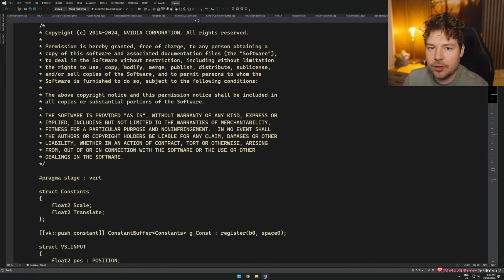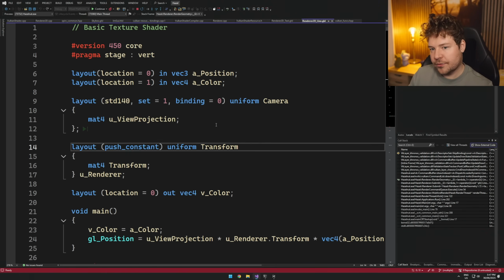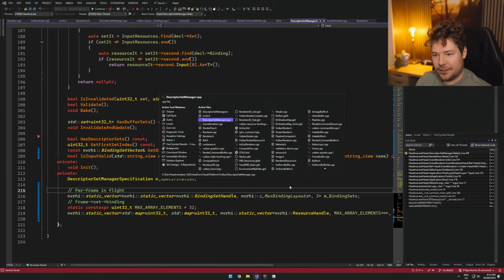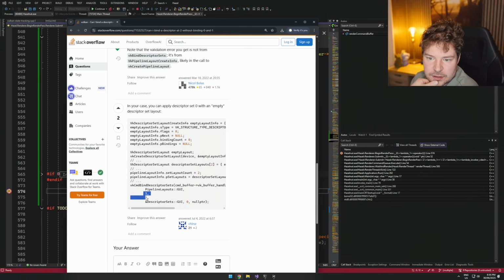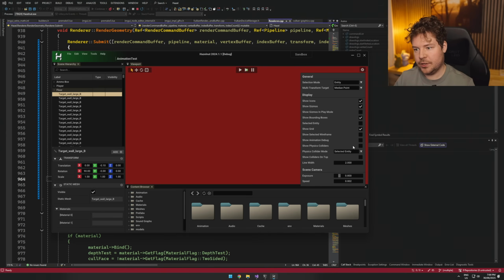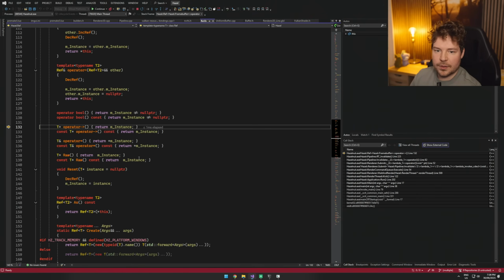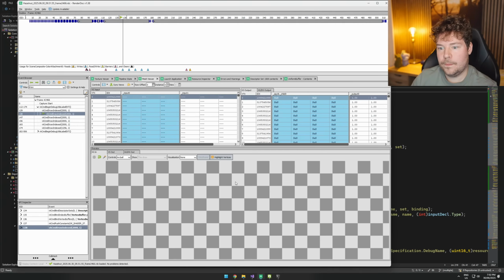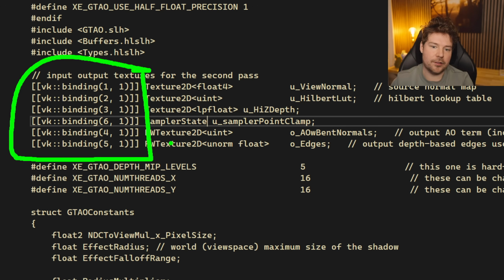MAJOR MILESTONE: 3D Line Rendering Working in the New Renderer! // Hazel Engine Stream (30.06.2025)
*00:00 Stream Introduction & New Renderer Goals*
- Welcome to last day of June stream
- Goal to make major progress on new renderer
- Planning to get renderer done by end of June

*03:00 Sampler & Texture Separation for DirectX Support*
- Need to change how samplers work for DirectX compatibility
- Vulkan combined image samplers vs DirectX separate samplers/textures
- Discussion of NVRHI register offsets and binding points

*08:00 Slang Shader Language Discussion*
- Community suggestions for Slang shading language
- Comparison with current HLSL/GLSL pipeline
- Reflection system benefits and cross-compilation capabilities

*23:00 First Crash: Binding Null Pointer Error*
- Encountering "binding was null pointer" validation crash
- Investigating descriptor sets and uniform buffer issues
- Debugging through Vulkan validation layers

*31:00 Descriptor Set Management Issues*
- Problems with empty descriptor sets
- Fixing binding set vector memory management
- Converting from weak to strong references for binding sets

*57:00 Index Buffer Bug Discovery*
- Finding incorrect vertex buffer being used as index buffer
- Simple typo causing major rendering issues
- Demonstrating proper buffer binding

*01:19:00 Vulkan Version Update*
- Installing newer Vulkan SDK to get better validation
- Previous version had validation layer crashes
- Hoping for more detailed error messages

*01:22:00 Root Cause: Wrong Render Pass*
- Discovery that crashes were from quad rendering, not lines
- Disabling quad/text rendering to isolate line rendering
- Multiple render passes causing confusion

*01:37:00 Uniform Buffer Visibility Issues*
- Uniform buffer data exists but not showing in RenderDoc
- Investigating NVHI register offset system
- Constant buffers offset by 256 in Vulkan binding system

*01:52:00 RenderDoc Debugging Session*
- Analyzing vertex shader inputs and uniform buffers
- Buffer data is correct but not accessible in shaders
- Identity matrix appearing instead of proper view projection

*02:05:00 NVHI Offset System Deep Dive*
- Explaining how NVHI handles DirectX vs Vulkan register differences
- Different register types (S0, T0, B0) mapped to Vulkan bindings
- Offset table: textures(0-127), samplers(128-255), constant buffers(256-383)

*02:30:00 Index Buffer Creation Fix*
- Correcting index buffer creation code
- Fixing vertex buffer vs index buffer handle mixup
- Buffer data validation through RenderDoc

*02:35:00 Validation Layer Configuration*
- Getting proper Vulkan validation working
- Using Vulkan Configurator to force validation layers
- Finally seeing proper error messages

*02:39:00 The Fix: Register Offset Adjustment*
- Setting constant buffer offset to zero
- Bypassing NVHI's automatic offset system
- Understanding when offsets are needed vs manual binding

*02:42:00 SUCCESS: Lines Rendering!*
- First successful 3D line rendering in new renderer
- Bounding boxes displaying correctly in viewport
- Camera movement and interaction working

*02:44:00 Final Testing & Wrap-up*
- Demonstration of working editor viewport
- Mouse picking and object selection functional
- Scene editing capabilities restored
- Some crashes with larger scenes but core functionality working

_Stream Summary by Claude Sonnet 4_